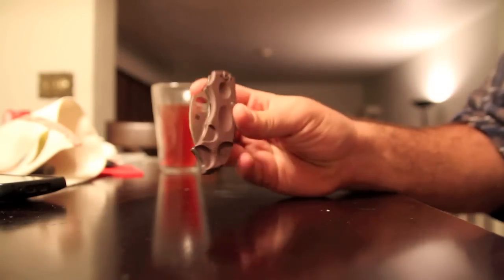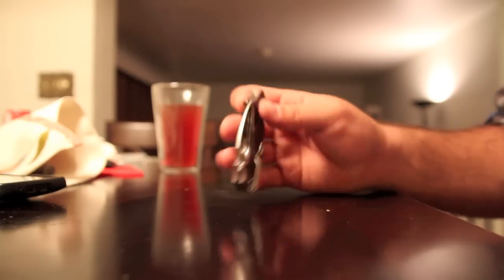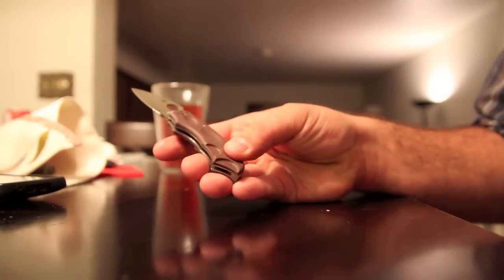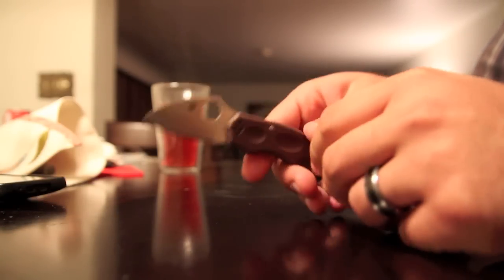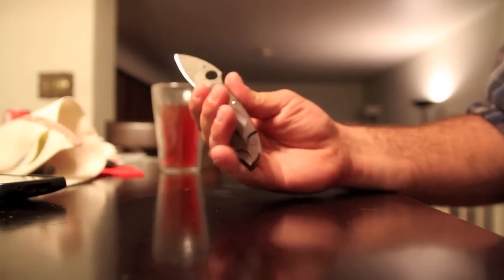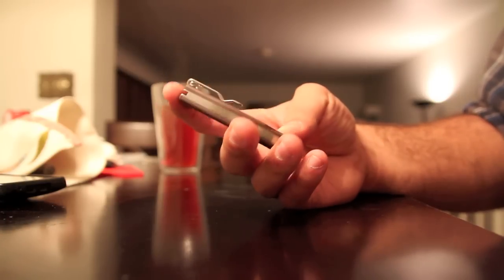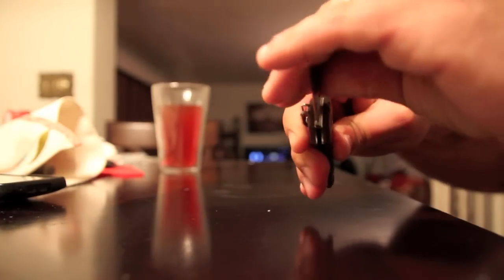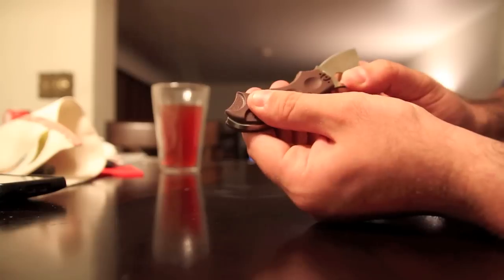The Spyderco Meerkat and the Phantom Lock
A quick look at the Phantom Lock and the most unique little knife, the Meerkat.